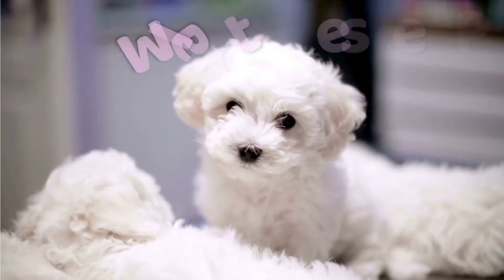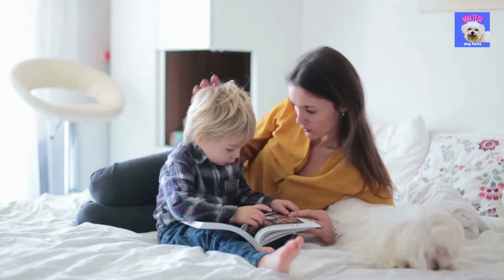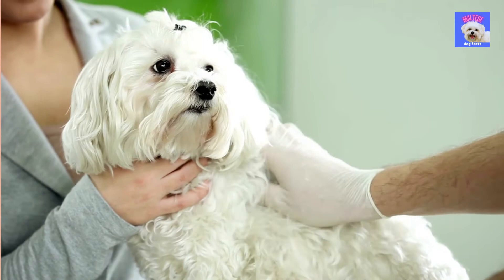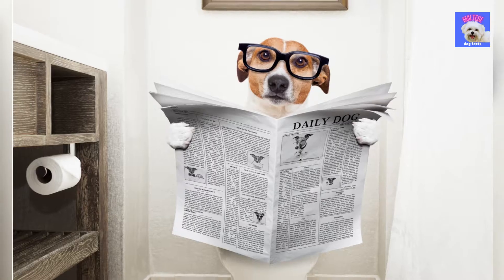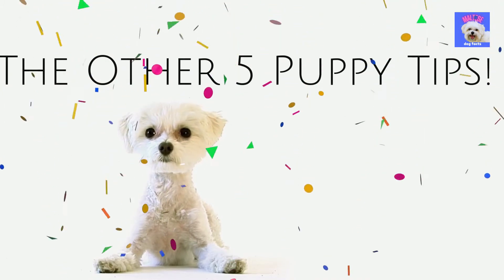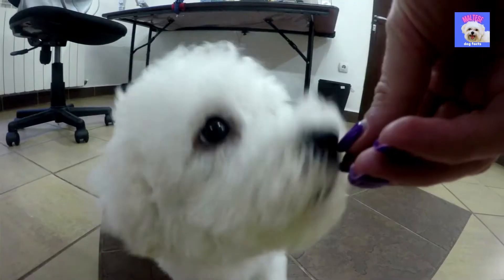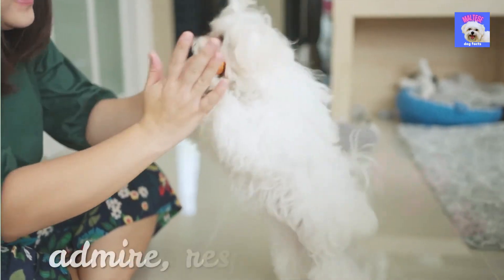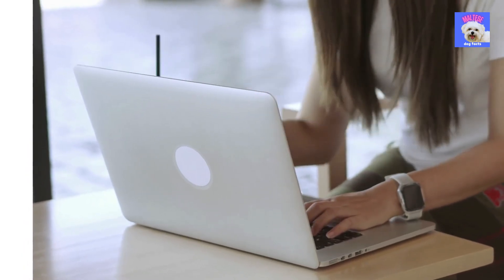Get A Maltese Puppy And Raise It Well!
Maltese Puppy, Puppy Growing and Puppy Training.

Adopting a Maltesepuppy may surprise you, but it is an option in some cases. Most breed rescues state that a majority of their rescue dogs originate through individual owner surrender. The most common reasons being a change in lifestyle or the breed not being suited for them, according to the American Kennel Club. This indicates that there may be a large number of dogs and puppies looking for a new forever home.

Veterinary Checkups on a Regular Basis

are as important as puppytraining. During the first 4 to 5 months of life, your puppy should visit the veterinarian multiple times. After that, once a year for the remainder of his life will do. Establishing a good relationship with your veterinarian is crucial because he or she will be your pet's best advocate for good health and its behavior treatment.

About Maltese Dog Facts
🎥 Videos about Maltese dogs, Maltese Facts and Maltese Dog Behavior.
🎨 Written, voiced and produced by Maltese Dog Facts.